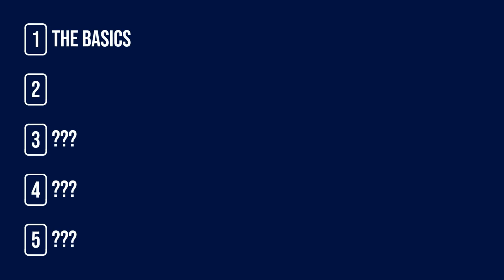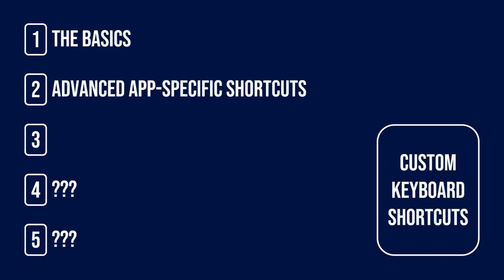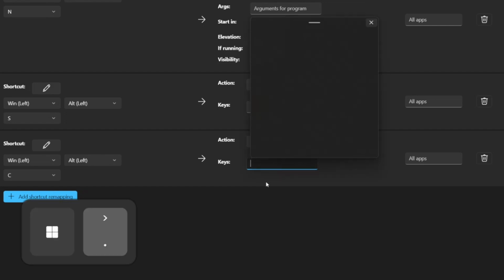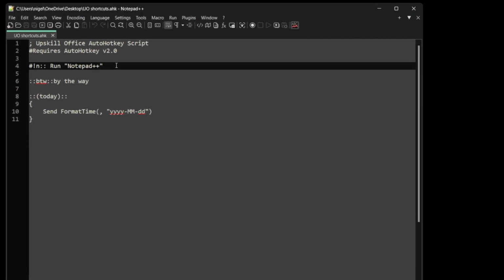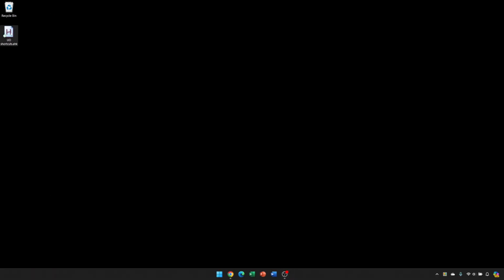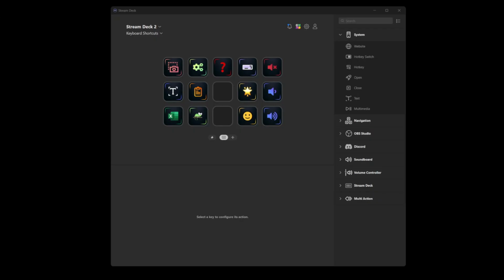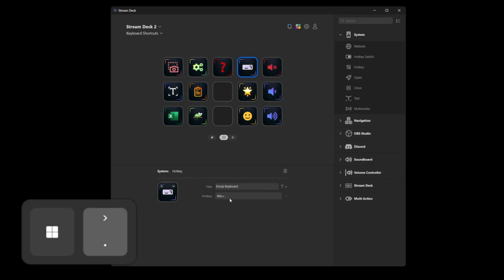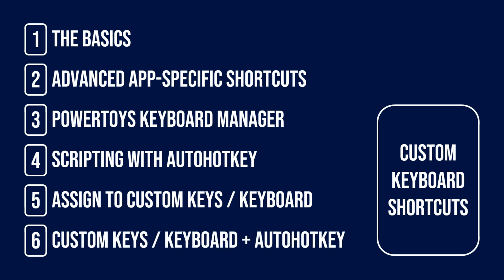Use standard and custom keyboard shortcuts to level up your productivity skills!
If you're constantly reaching for the mouse or trackpad to find and click the same command options, follow the steps in this video to save time and maybe even automate some tasks with the press of a key!

Although the video focuses on Windows software and shortcuts, similar principles apply for Mac/Linux.

00:00 - Intro
00:28 - Step 1
00:48 - Step 2
02:02 - Step 3
04:17 - Step 4
07:04 - Step 5
10:18 - Bonus step!